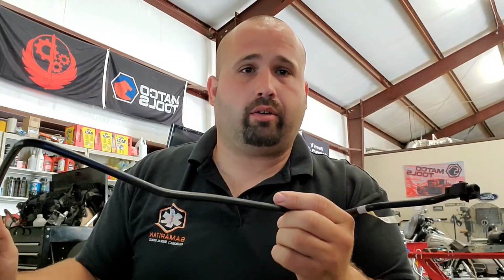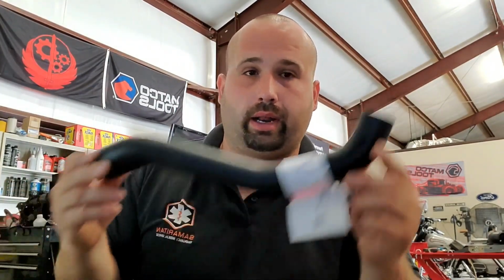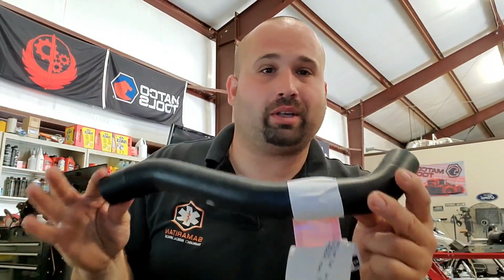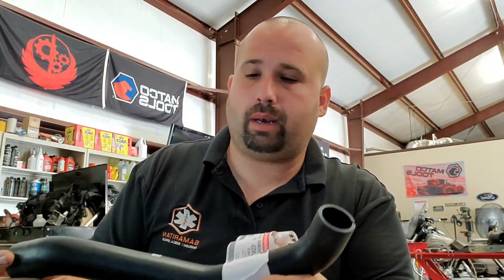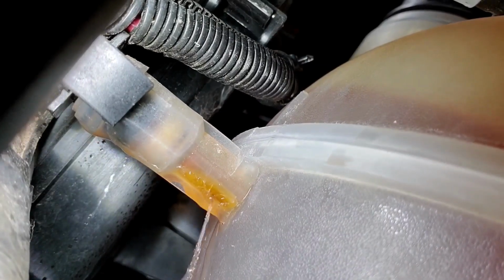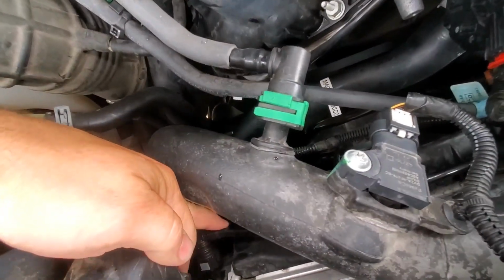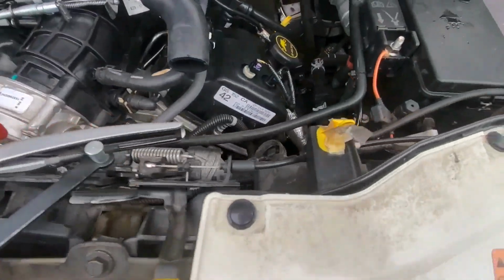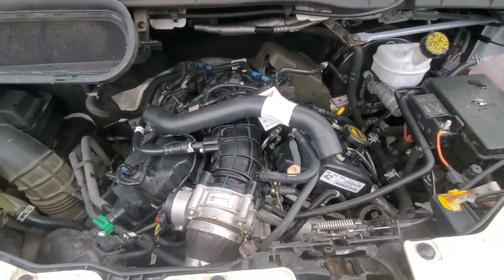Transit coolant woes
some possible placed your transit may be loosing coolant